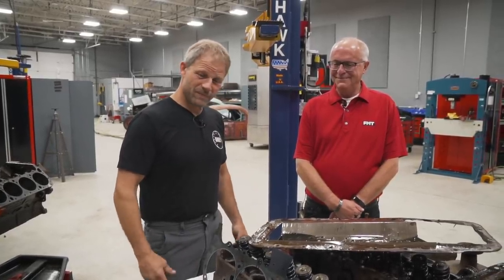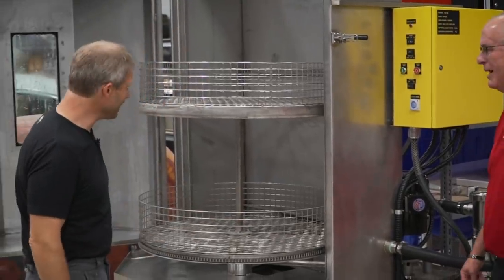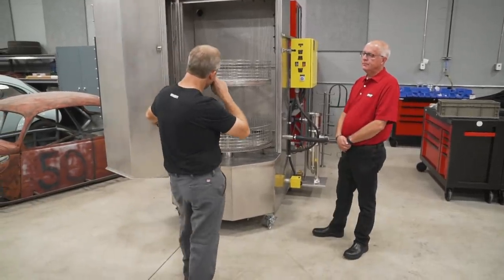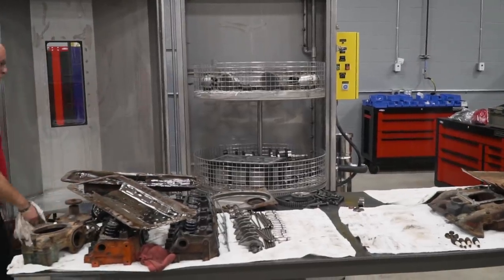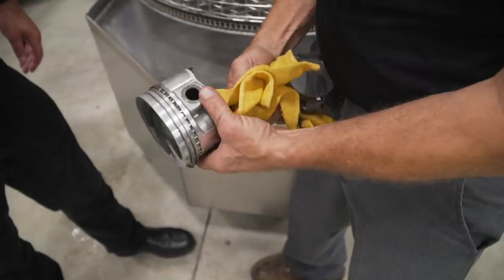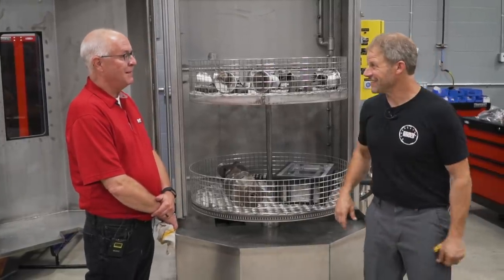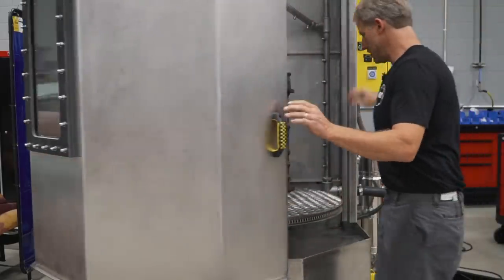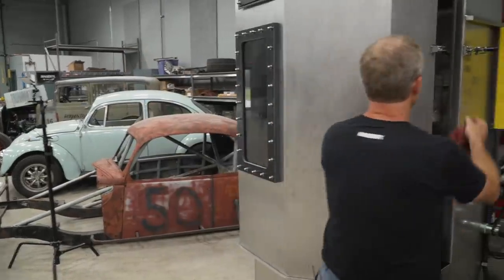Will it wash? Testing our new parts washer | Redline Update #52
It's like Christmas in the garage today. We test out our new Gladiator parts washer and look forward to the many hours of time it will save us in the future!

Thanks to our sponsor RockAuto.com. RockAuto.com is an auto parts retailer founded in 1999 by automotive engineers with two goals: Liberate information hidden behind the auto parts store counter (by listing all available parts, not just what one store stocks or one counter-person knows), and make auto parts affordable so vehicles of all ages can be kept reliable and fun to drive. to order auto parts online 24 hours a day, 7 days a week, and have them conveniently delivered to your door. Need help finding parts or placing an order? Visit our Help pages for further assistance!